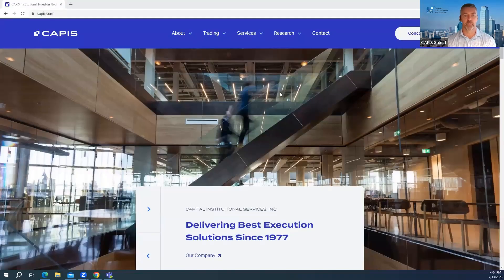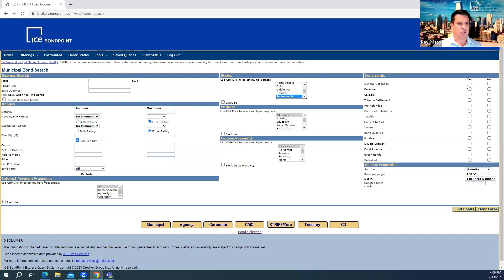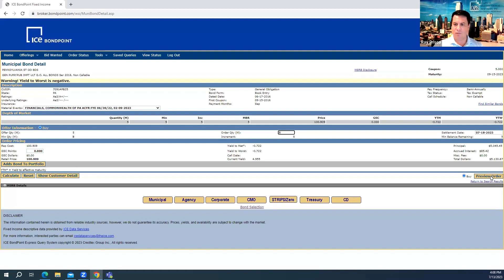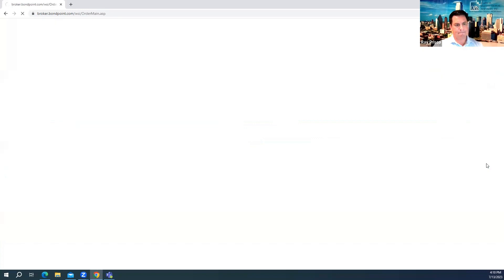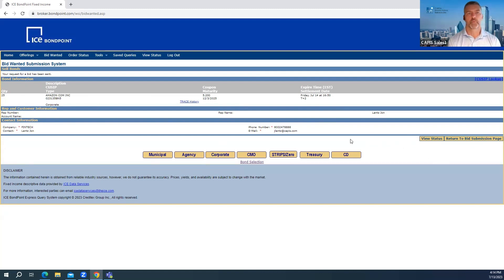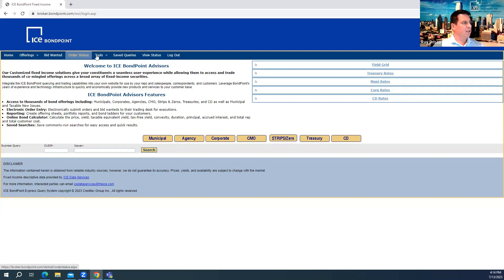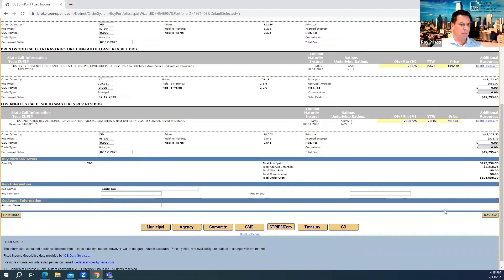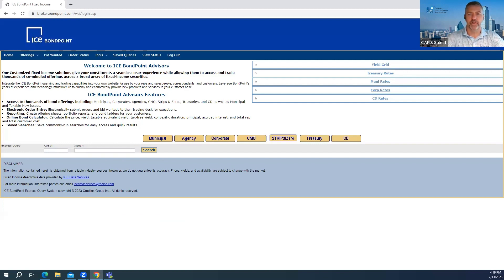CAPIS Bondpoint Demonstration